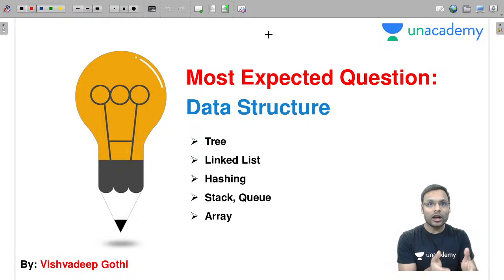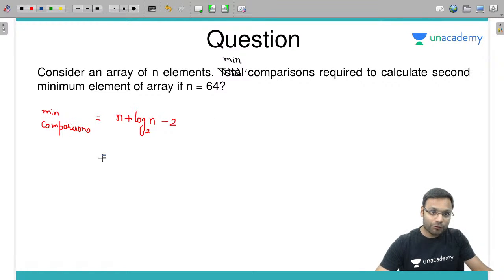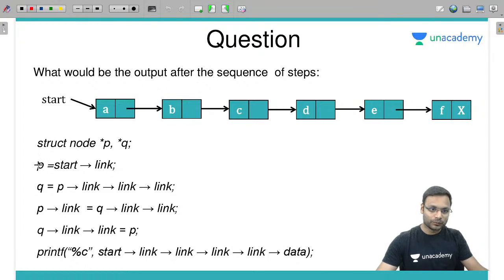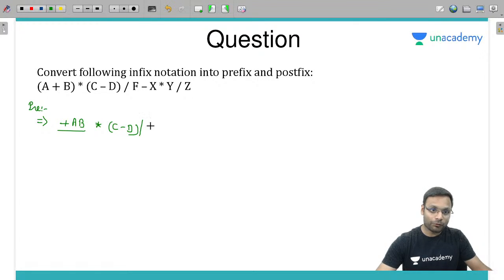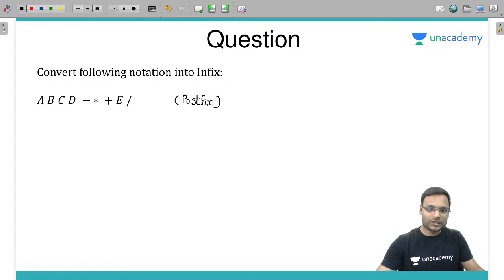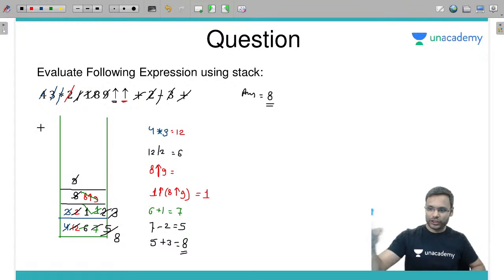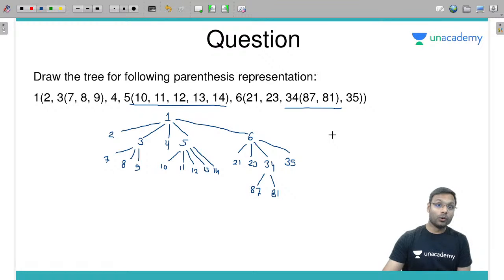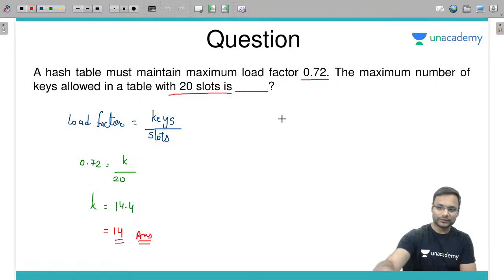Most Expected Questions: Data Structure | Marathon Session | GATE 2021 CSE Exam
.. Welcome to the Non-Stop Marathon Session where we will practice Most Expected Questions from Data Structure for GATE CSE 201 Exam with Vishvadeep Gothi Sir.

Welcome to Unacademy Computer Science Channel, your one-stop solution for all Computer Science Engineers. India’s top educators will be teaching you daily on this channel.We will cover the entire syllabus, strategy, updates, and notifications which will help you to crack the GATE and ESE exams.

During the live session, our educators will be sharing a lot of tips and tricks to crack the exam. ESE & GATE aspirants who are preparing for their exams will be benefited from this channel. Unacademy platform has the best educators from all over the country, who take live classes every day.

1. One Subscription, Unlimited Access
2. Learn from your favorite teacher
3. Real time interaction with teacher
4. You can ask doubts in live class
5. Limited students
6. Download the videos & watch offline